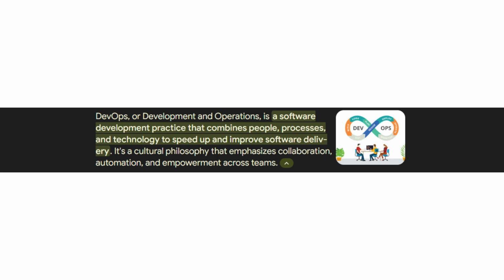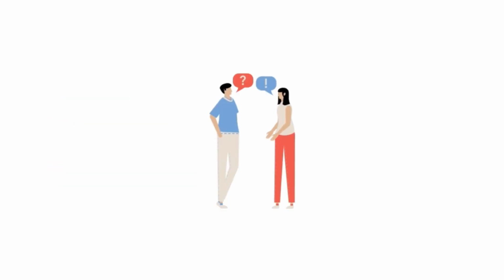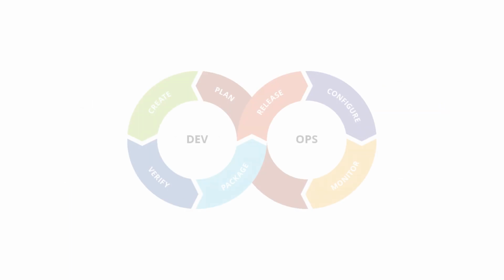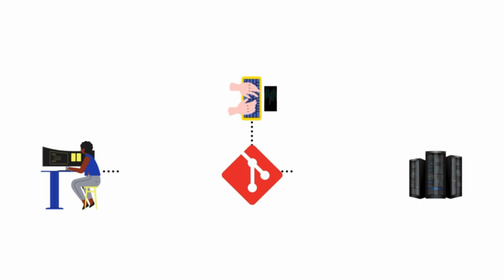Understanding DevOps: A Beginner's Guide to Seamless Software Delivery | New Playlist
Welcome back, everyone! Today, we're starting a new series on essential DevOps and cloud concepts tailored for beginners. In this video, we dive into the basics of DevOps, explaining how it combines development and operations teams to streamline the software delivery process.

What You'll Learn:

The traditional method of software deployment before DevOps
How DevOps transforms software deployment
The role of version control systems (VCS) like Git
The importance of Continuous Integration/Continuous Deployment (CI/CD) pipelines
By the end of this video, you'll have a clear understanding of what DevOps is and how it improves the efficiency and reliability of software deployment.

Don't miss our next video where we'll dive into the specifics of CI/CD!